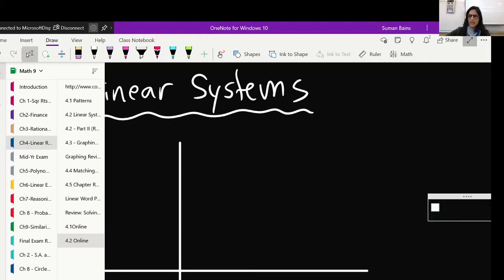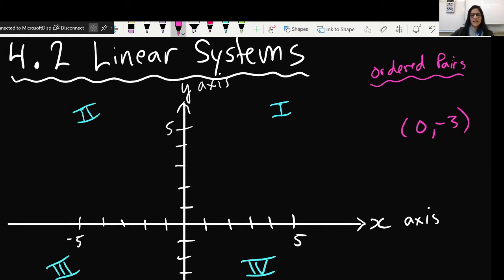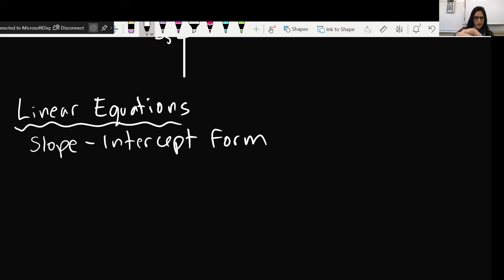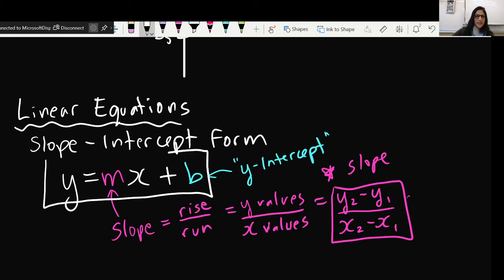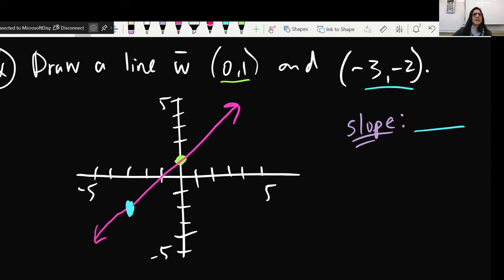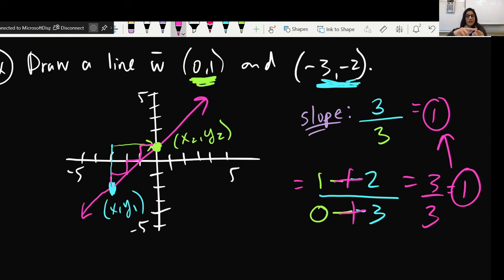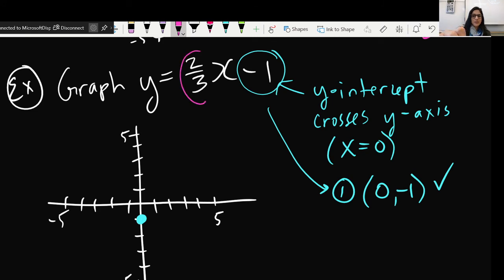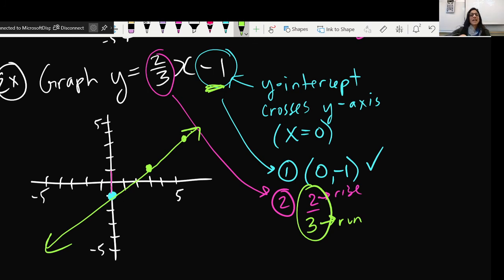Math 9 (4.2) Linear Systems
Linear Relations Unit